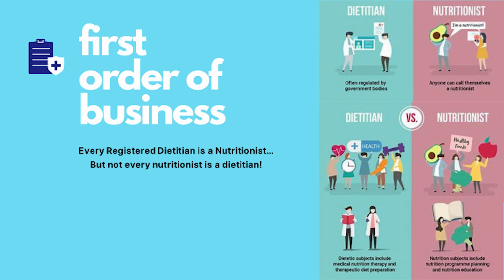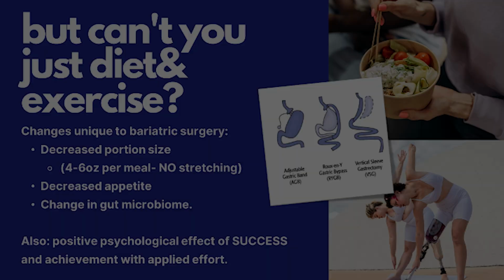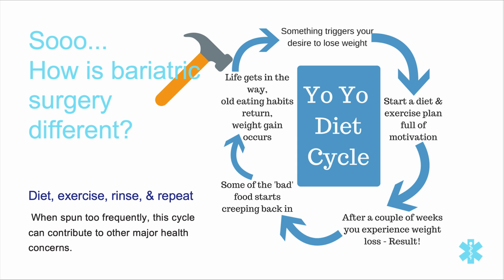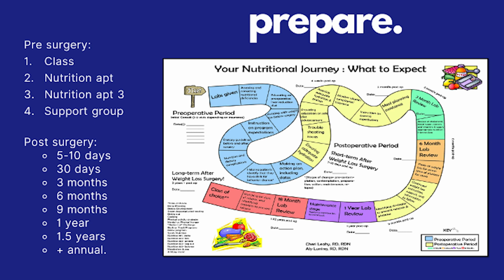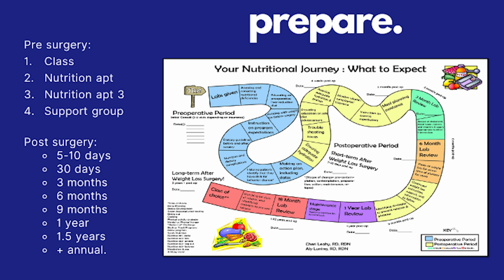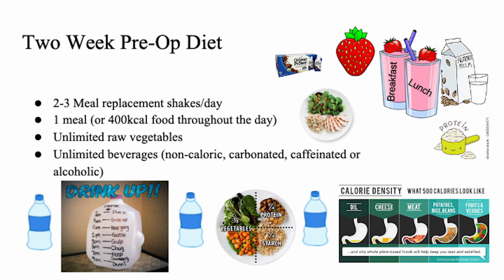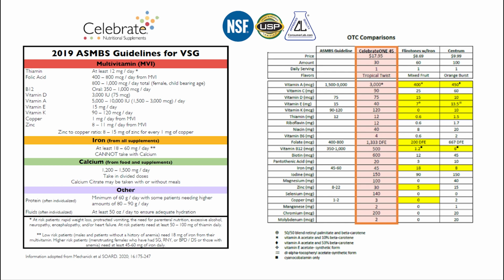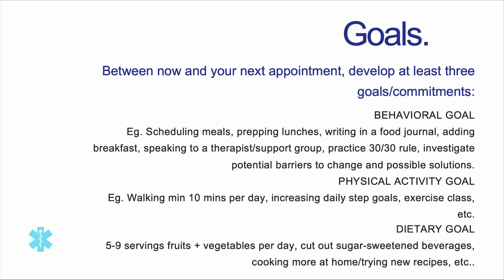Bariatric Nutrition at NYC Health + Hospitals/Metropolitan